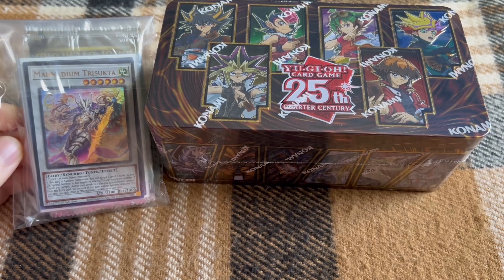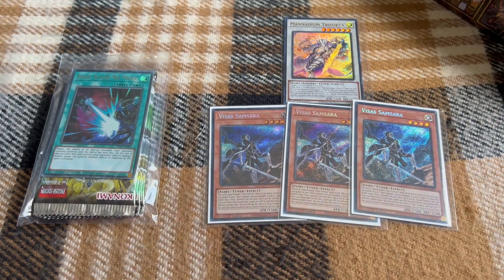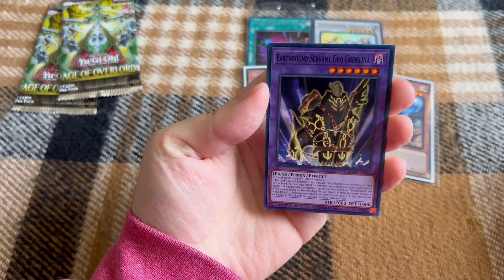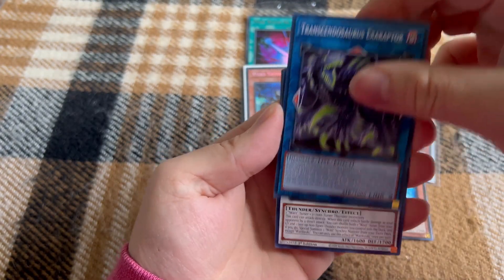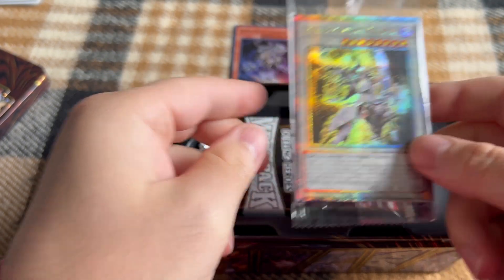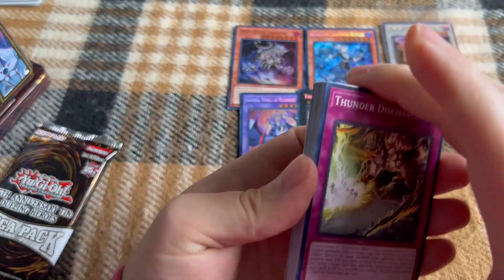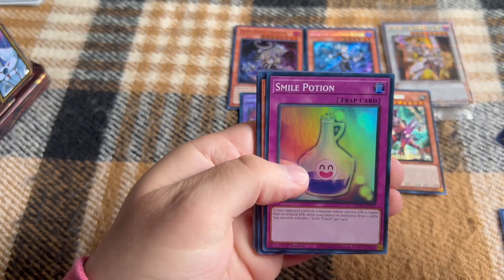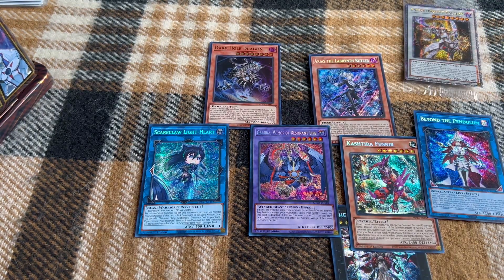I found an EPIC Yu-Gi-Oh! shop in the Catskill Mountains!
In this episode Joey takes a trip to the Catskill Mountains and finds one of the most impressive game stores he's ever seen!